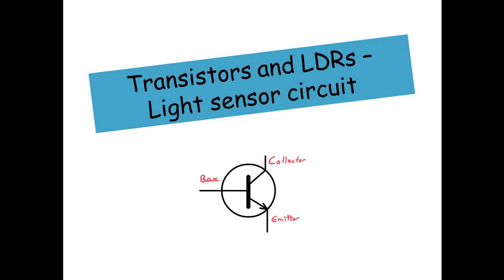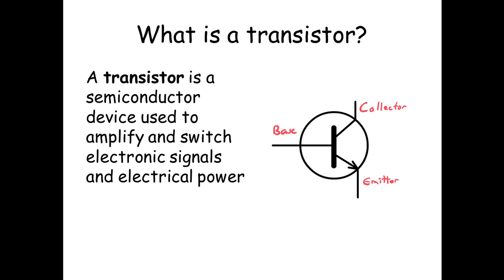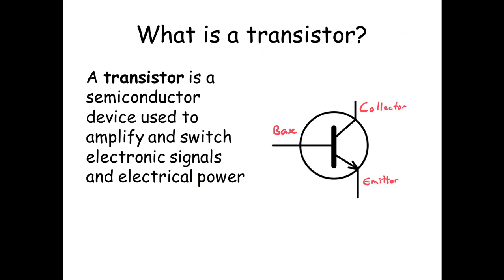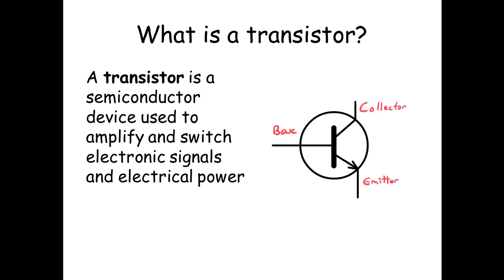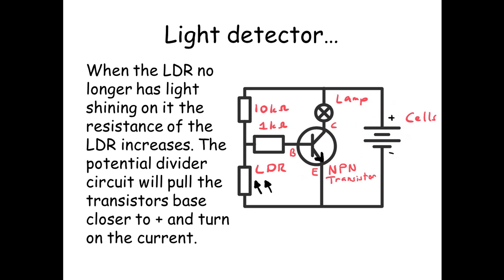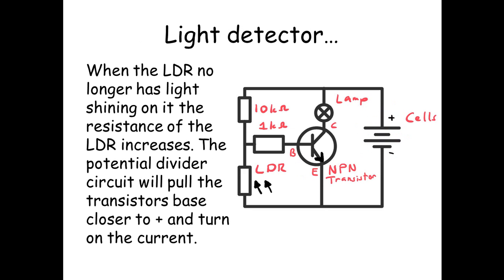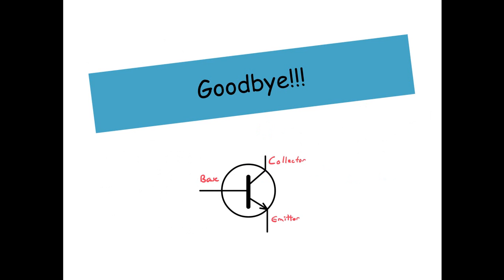Light Sensor Circuit - IGCSE Physics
This video explains how the LDR can be used in a potential divider to turn a transistor on, causing an LED to glow.